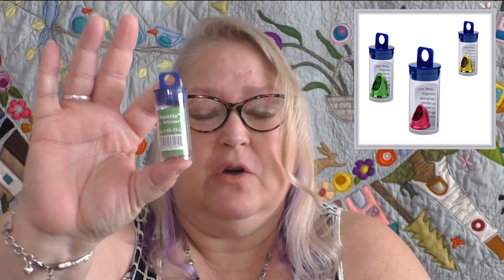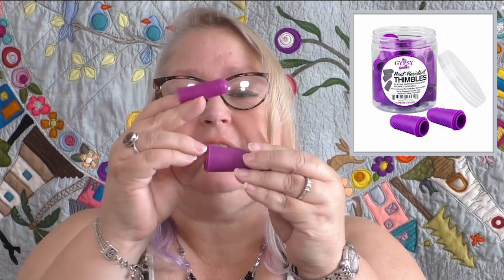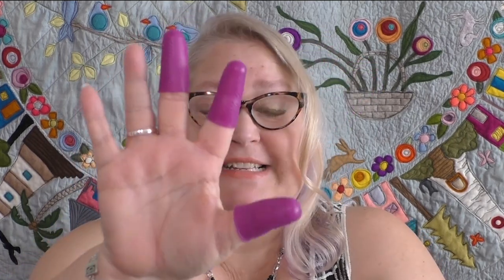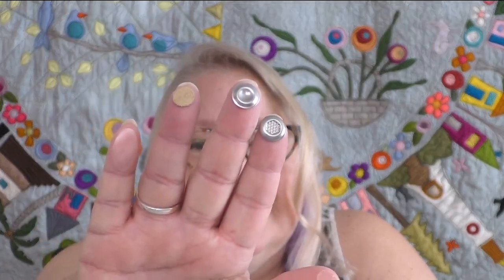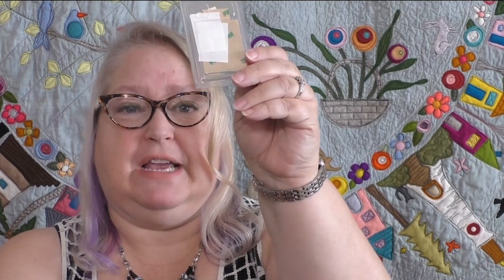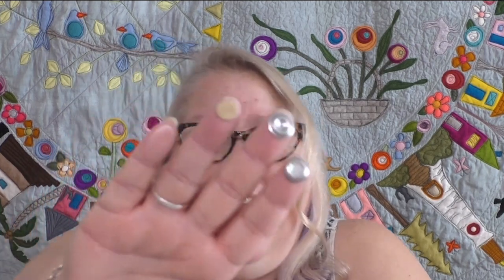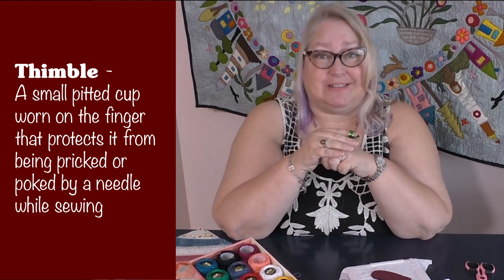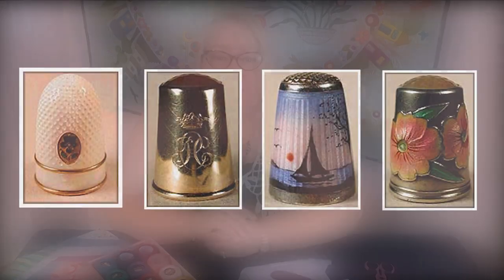Time for Thimbles | Moore Sewing with Michele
This week on Moore Sewing with Michele, it is Thimble Time, whether or not you’re a digitabulist! Michele brings you nifty finger-protectors for every situation, with Roxette Thimbles that accommodate long and pretty nails, and Gypsy Quilter Heat Resistant Thimbles to save your fingers from the iron, giving you the great gripping ability, and potential fabric control for free-motion work. Michele also shows you the versatility of the  Thimble Pack plus contains a variety pack of five types of stick-on thimbles: a crown thimble, thimble dimple, thimble pad, needle grip, and thimble lip. Learn about the history of the small but mighty thimble, thimble superstitions and fancy thimbles from days gone by, and how to use a thimble in your hand-sewing endeavors!

Tune in every Monday at 10 AM PDT to watch Michele's latest vlog!